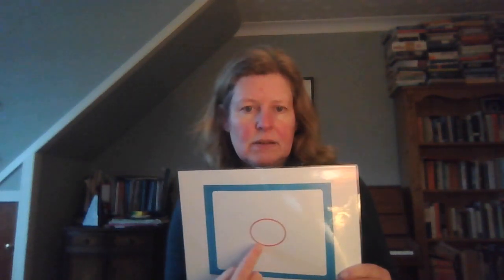Rhythm Dance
Building up a dance with simple actions to rhythms, led by YMI tutor Susan Harrison. This video is part of a series of stand-alone, short, music making videos. We hope you have fun taking part in these activities.

If you would like more of the same, series 1 – ‘Fèis Time’ made during the Covid-19 pandemic, can be found